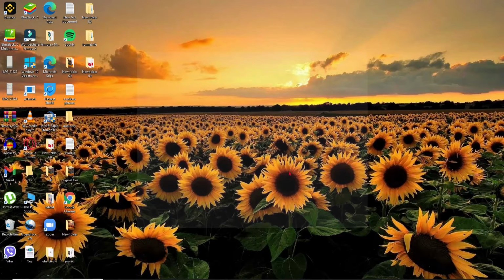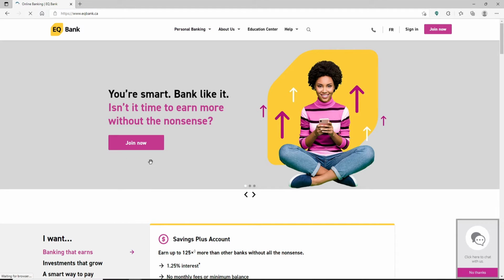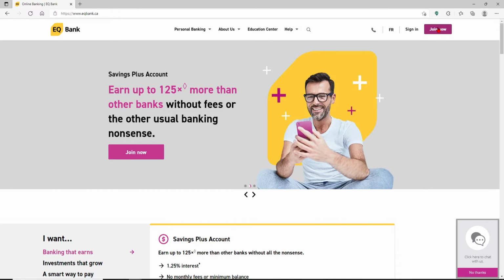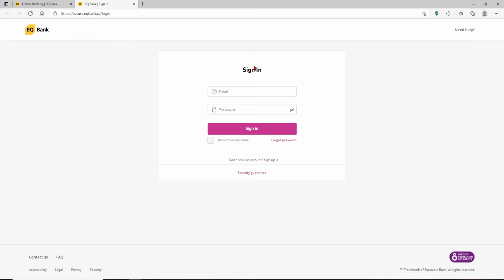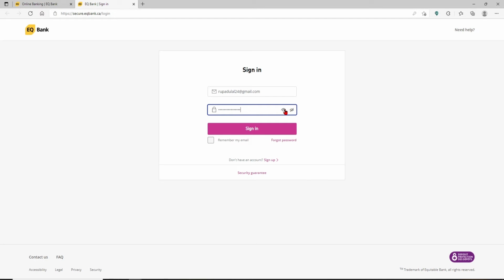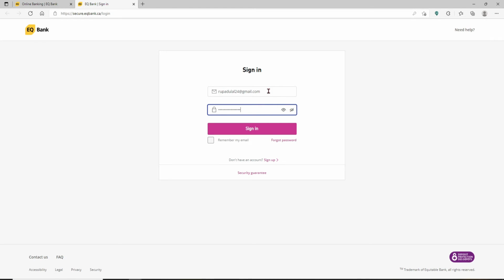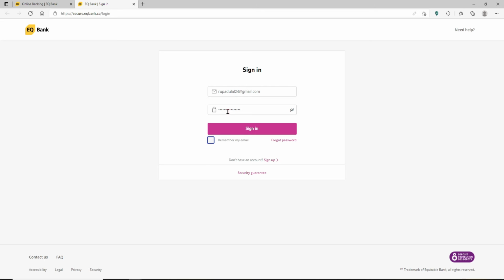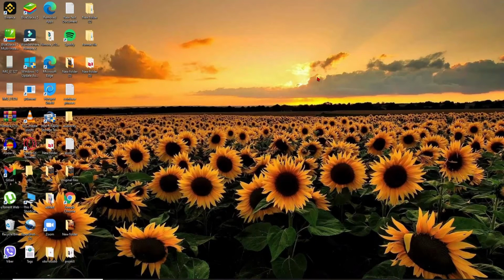How To Login EQ bank Online Banking?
In this video, I will show you how to login EQ bank account. There are many reasons why people want to login into their eq bank account. One reason is that they need to check the balance or transaction history of their eq accounts and another one is that they need help with transferring funds from one eq account to another.